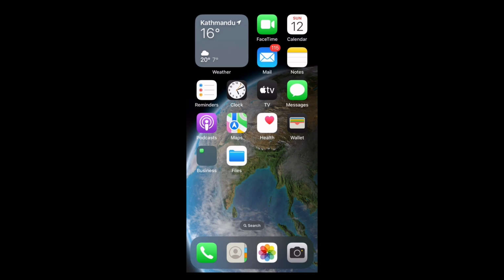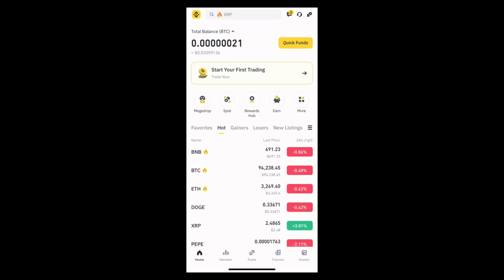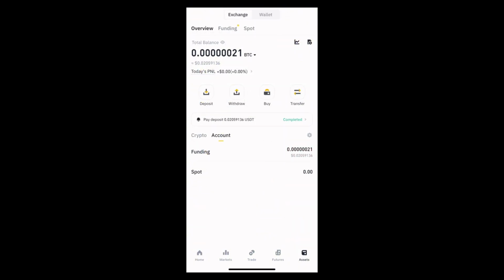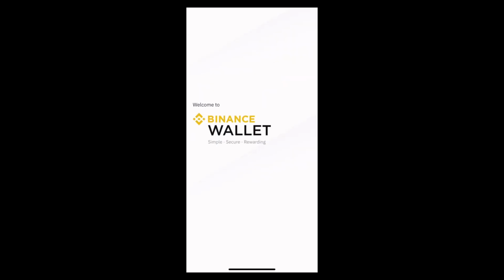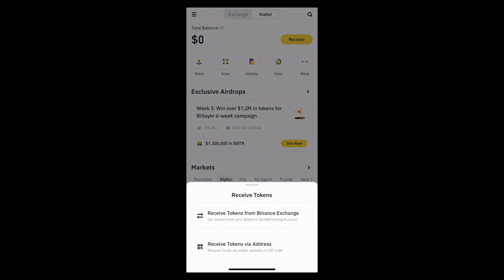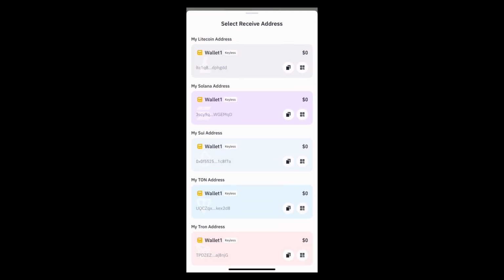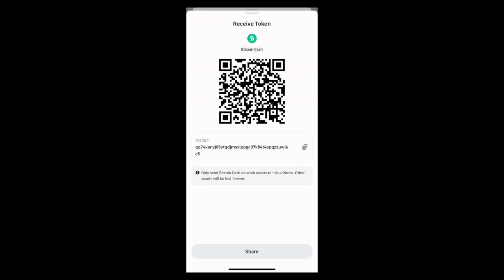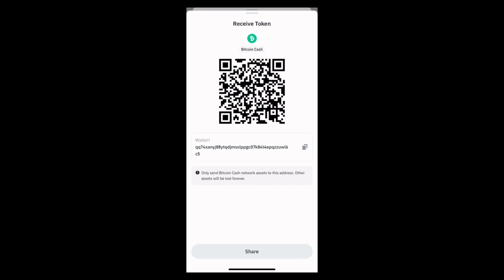How to Receive Crypto on Binance 2025?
Want to receive crypto on Binance? In this video, I'll show you how to securely receive various cryptocurrencies into your Binance account using the deposit feature. Whether you're receiving Bitcoin, Ethereum, or USDT, I’ve got you covered!
👉 Pro Tip: Always double-check your deposit address to avoid sending crypto to the wrong wallet!